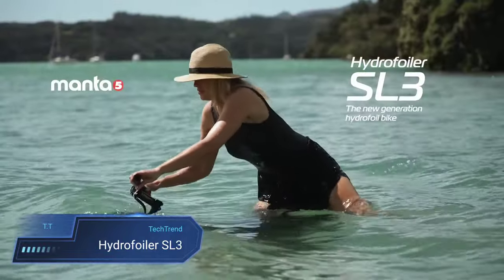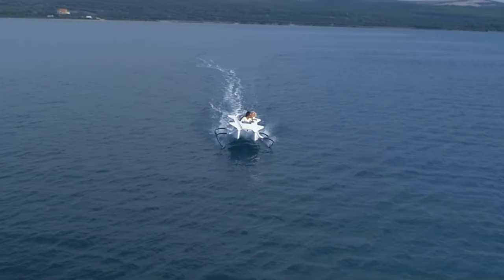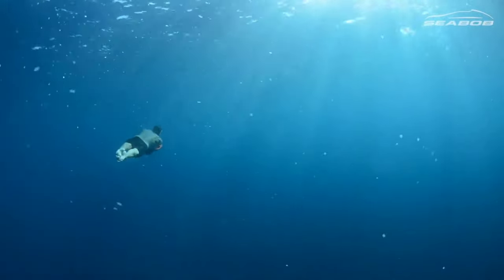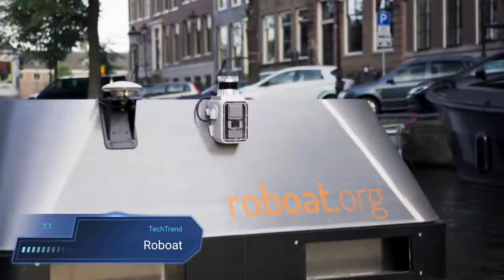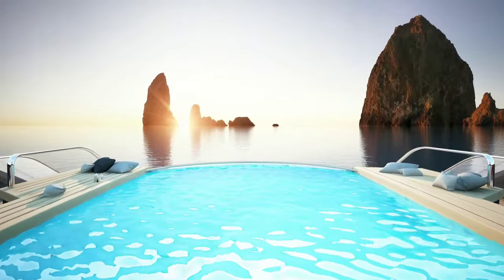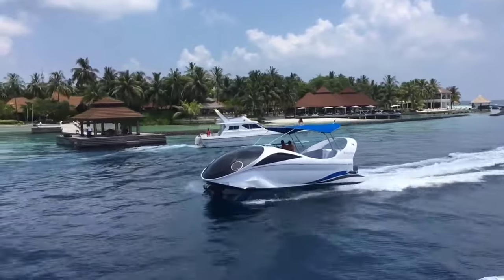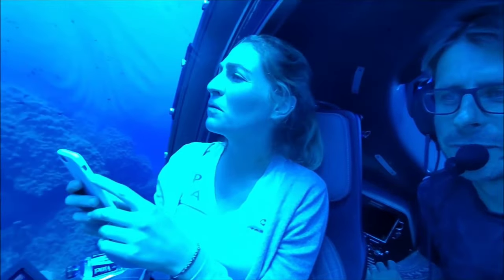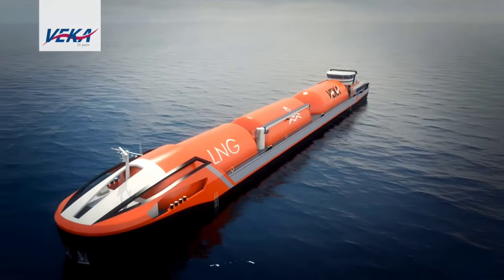AMAZING FUTURE WATER VEHICLES YOU WON'T BELIEVE EXIST